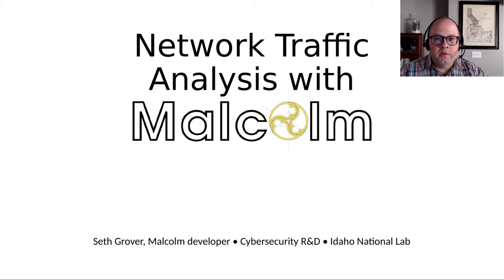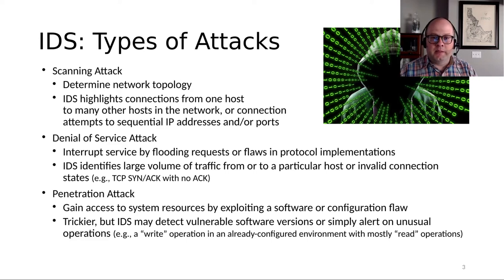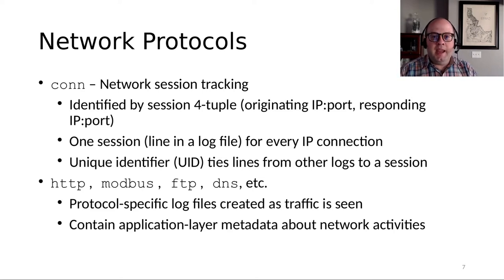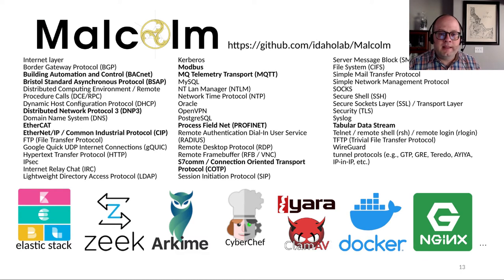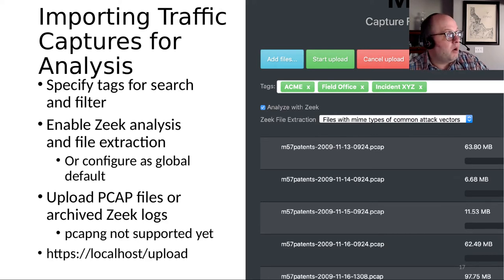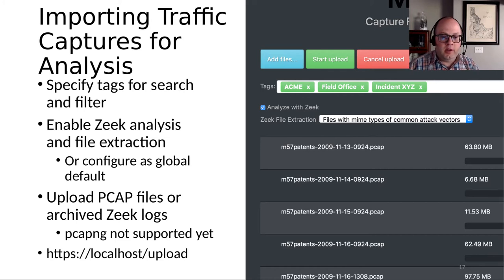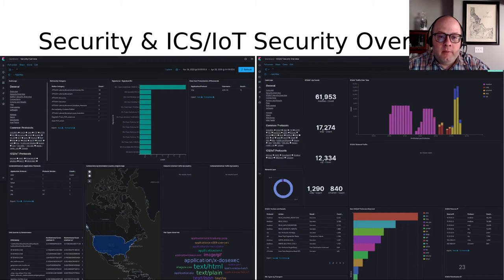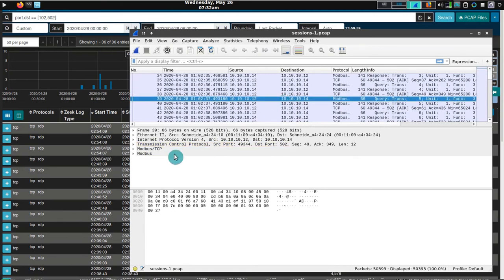Network Traffic Analysis with Malcolm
A crash course in using Malcolm to analyze network traffic.

Download the sample files (credit to 2020 SANS ICS Virtual Conference CTF) used in the example at:

Introduction - 00:00:00
Intrusion Detection Systems - 00:01:34
What is Zeek? - 00:12:28
What is Arkime? - 00:28:50
Malcolm Components and Data Flow - 00:29:44
Identifying Hosts and Subnets - 00:32:32
Importing PCAP Data - 00:40:35
Data Tagging and Enrichment - 00:44:30
Data Visualization in Kibana - 00:48:43
Data Visualization in Arkime - 01:00:44
Data Source Correlation - 01:20:05
Carved File Analysis - 01:29:05
Search Tips - 01:32:49